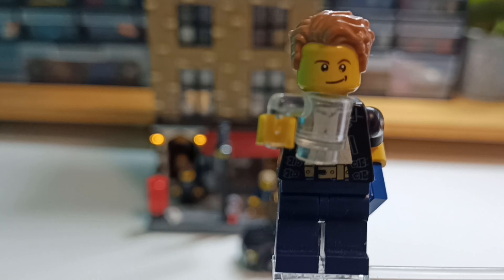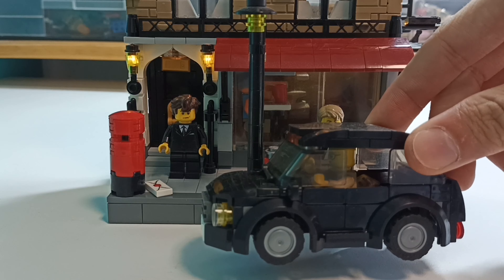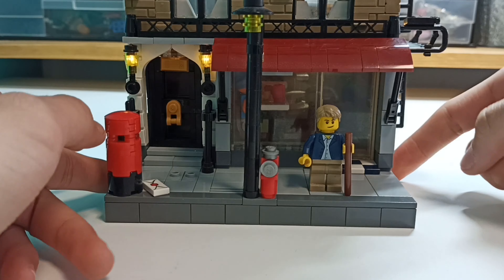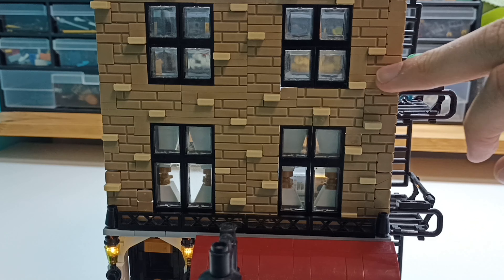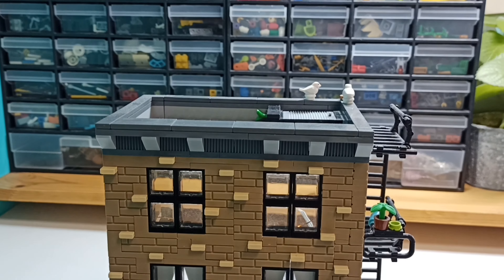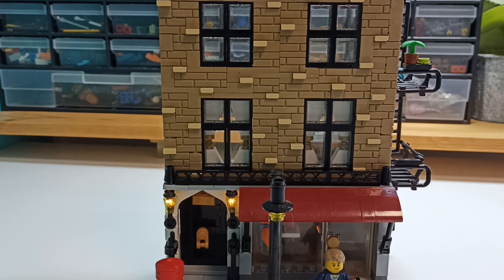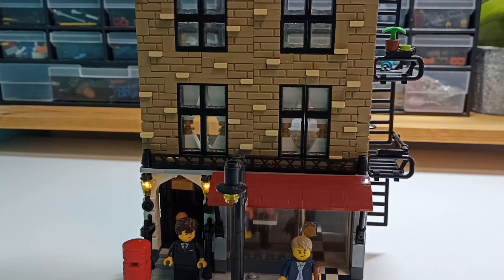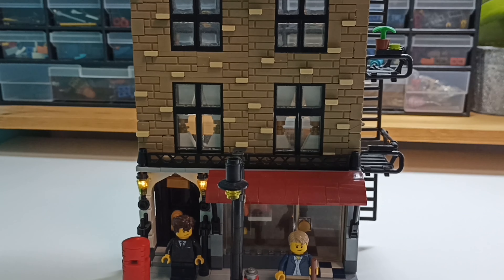LEGO BBC Sherlock ,,221b Baker Street" MOC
Hey everyone, in this video you will see my BBC Sherlock 221b Baker Street MOC. I spent a week building this, and I absolutely love how this building turned out. Enjoy the video.